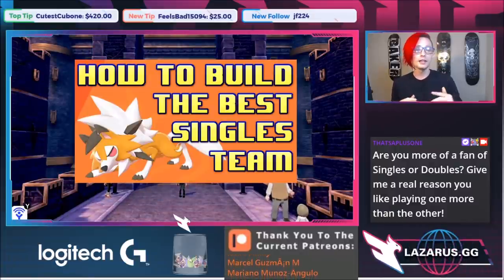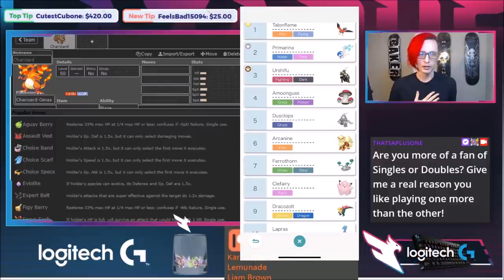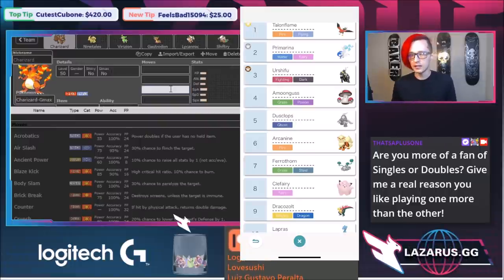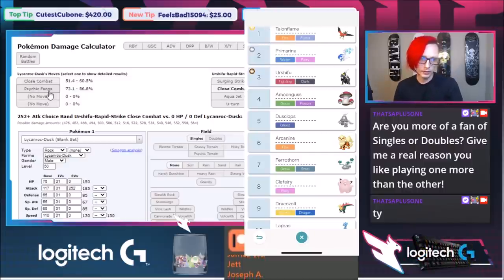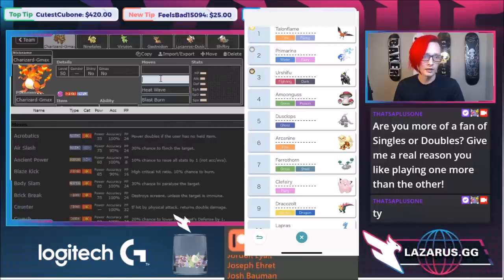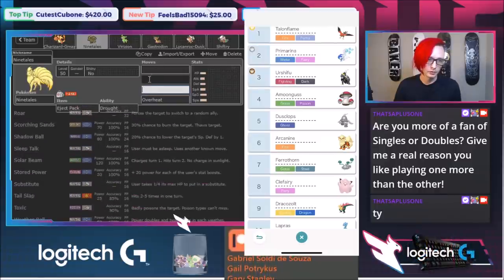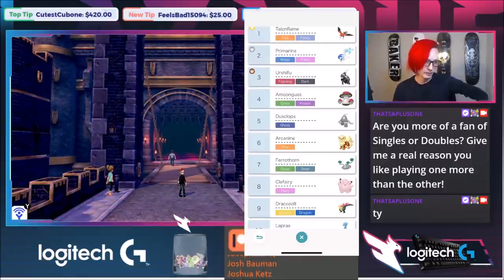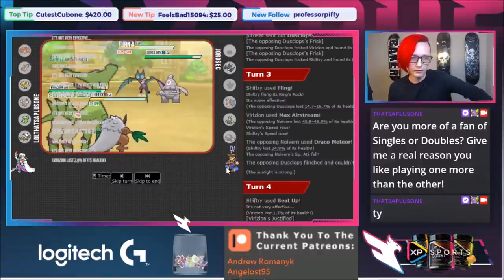How to Build the BEST VGC Team Building Guide! Pokemon Sword and Shield Competitive Crown Tundra DLC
My how to build the best Singles team video did really well so here is one made for VGC. Here is a link to the singles team building guide for those of you that wanted to see it!

Resources used in this video:
Pokemon Home usage stats

Vote for me in Americas Next Top Skater Competition!